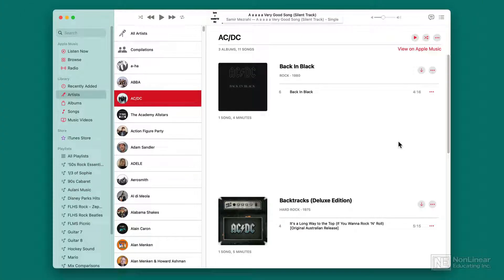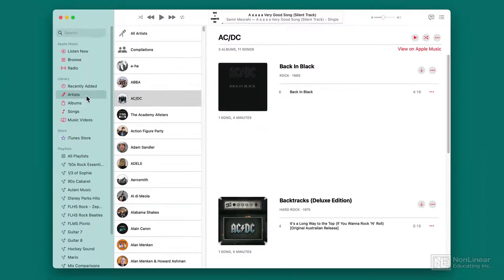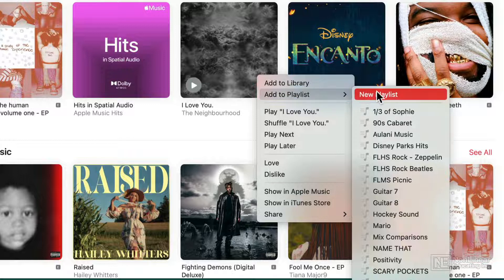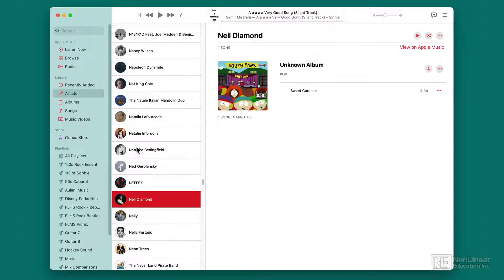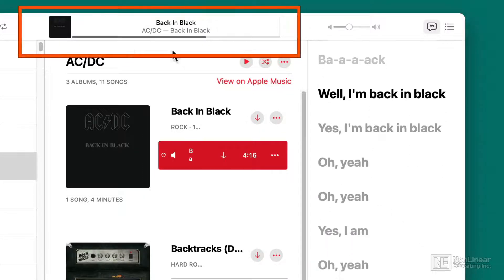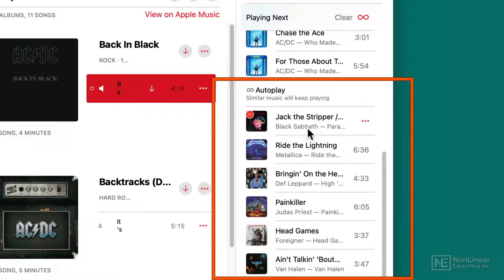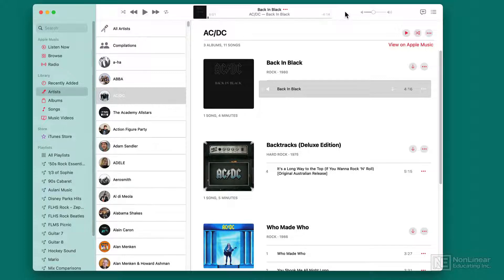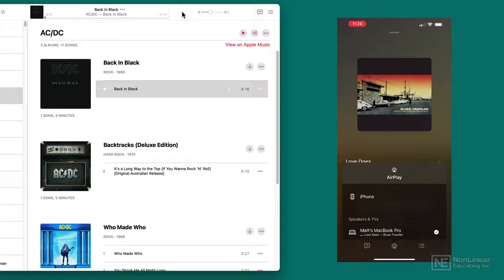macOS Monterey 101: 20 Monterey Secrets You Need To Know - Music App Essentials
Additional videos for this title:
macOS Monterey 101: 20 Monterey Secrets You Need To Know by Matt Vanacoro
Video 3 of 20 for macOS Monterey 101: 20 Monterey Secrets You Need To Know

If you're using a fairly recent Mac, you can upgrade to macOS 12 Monterey. Best of all, like every Apple Operating System, the latest version of Apple's desktop and laptop operating system is absolutely free to install. With all the new features introduced in Monterey, many of them are easy to miss. That's why we asked our favorite tech expert Matt Vanacaro to create this course where he shares Monterey's best new features and explains how to get the best of them.

You will learn to use Sidecar, Universal Control, Quick Notes and the new Maps features. You will learn tips to better organize and find photos and notes, and how to use optical character recognition. You'll discover how Monterey can speed up your workflow, max out your laptop battery, and a lot more... in total 20 secrets that you need to know!

So climb up to the top and conquer "Monterey"...  Watch this course and start using macOS 12's great new features now!
More info on this title: